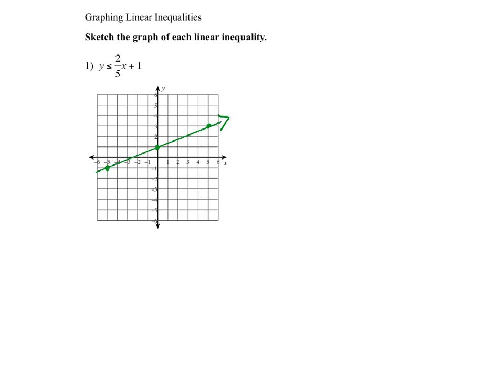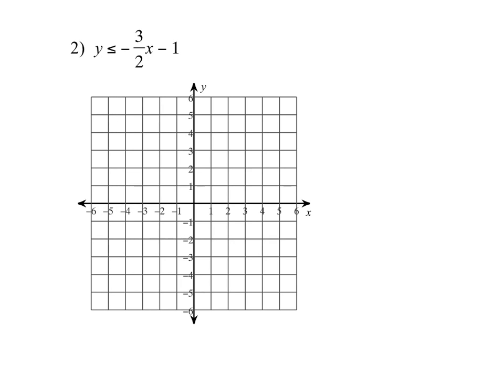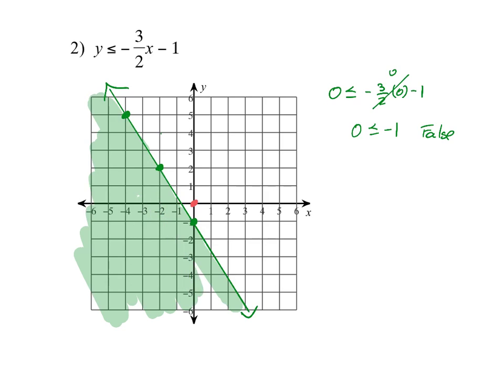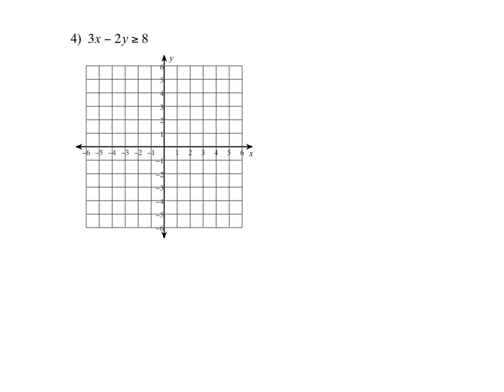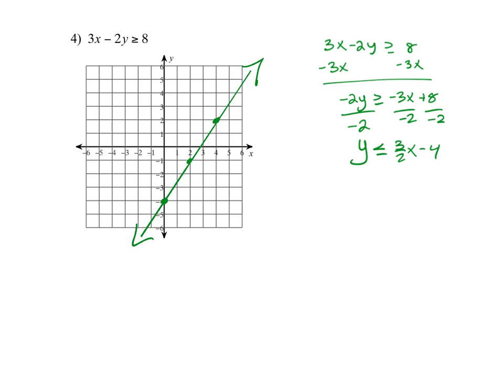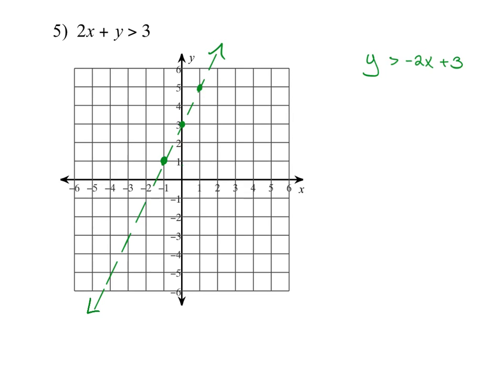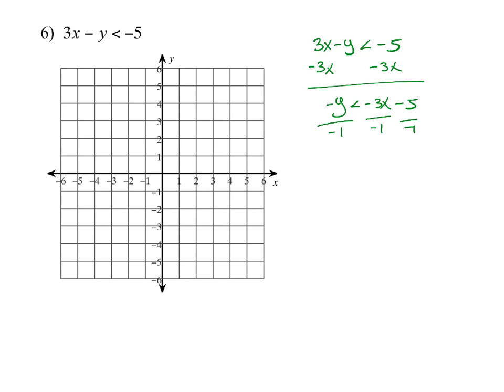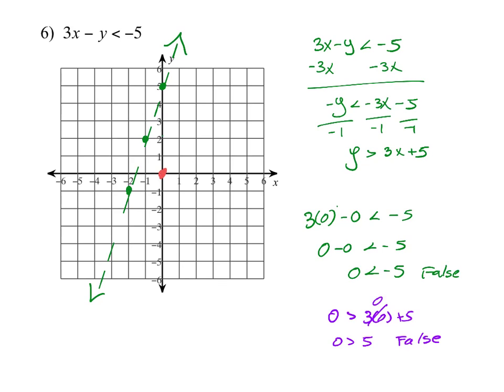Graphing Linear Inequalities